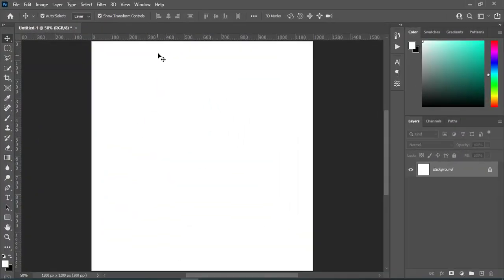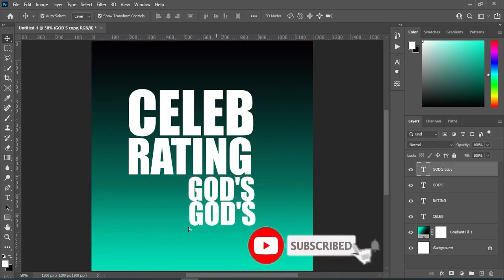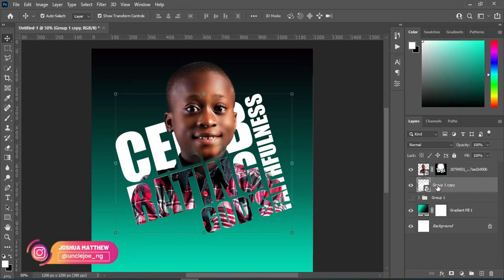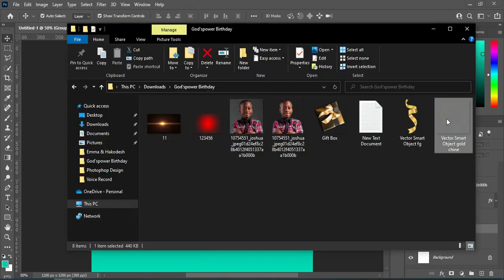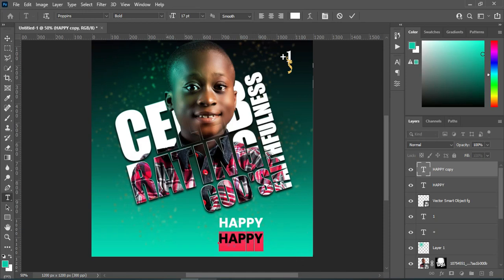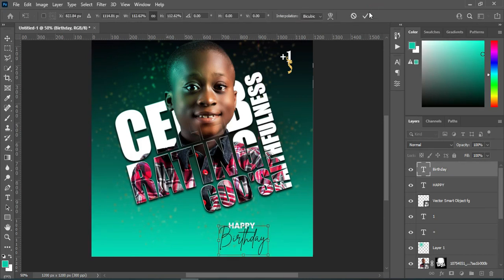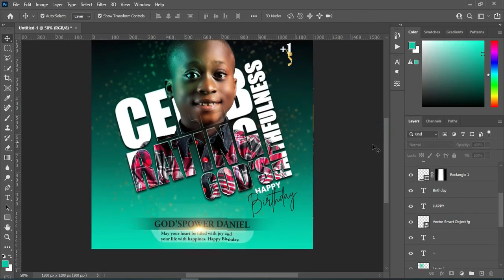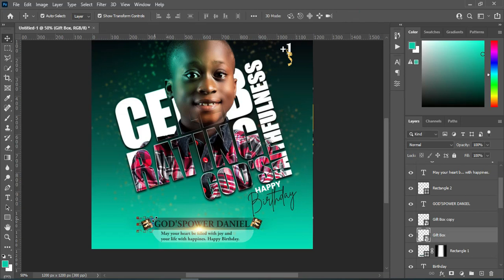Birthday Banner Design in Photoshop | Birthday Flyer Design in Photoshop | How to...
God'spower is celebrating God's faithfulness with a birthday flyer. In this tutorial I'm going to show you how to design a birthday flyer using Adobe Photoshop tutorial

Fonts Used:
Impact
Poppins
Adobe Garamond Pro
Brittany

TIME CODE:
00:00 Intro
00:18 Let's Get Started
01:13 Main Text
04:16 Importing Image
04:59 Masking Image
05:18 Revealing Image
05:51 Drop Shadow
06:56 Light Shadow
10:52 Birthday Text
19:30 Conclusion